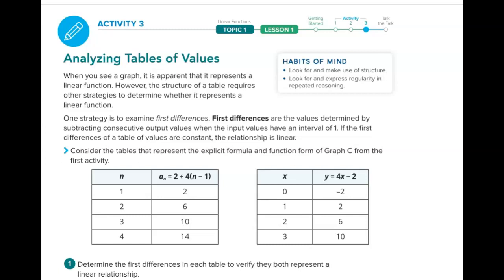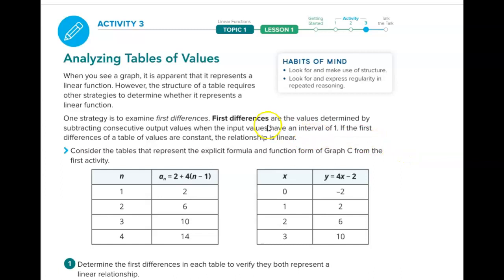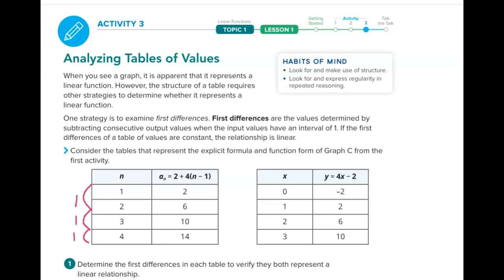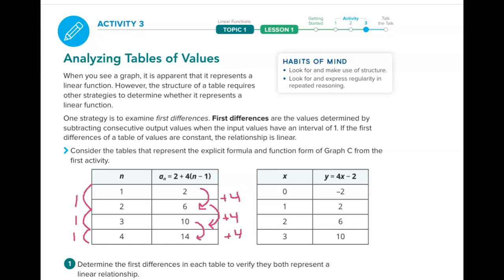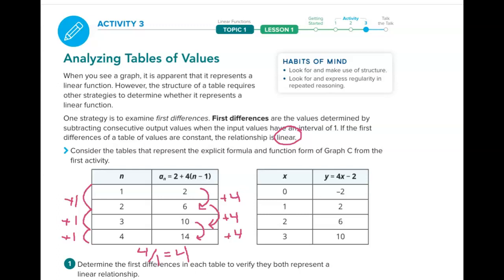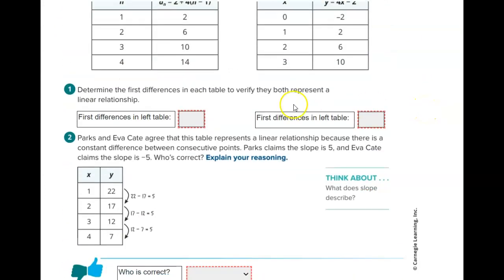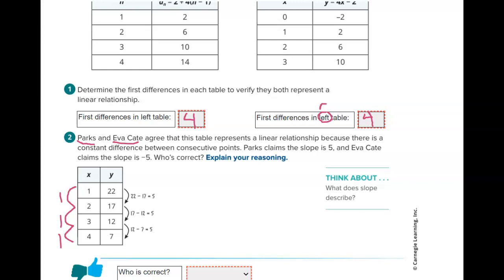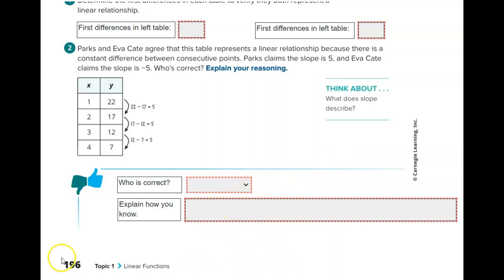Relationship in Table: Linear or Not? (page 196)